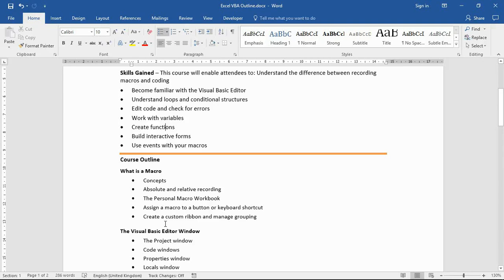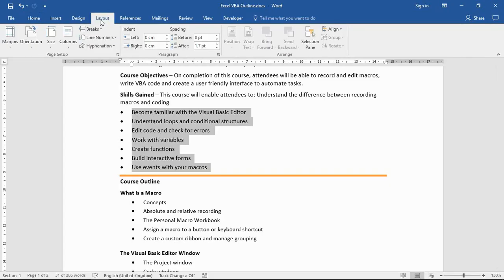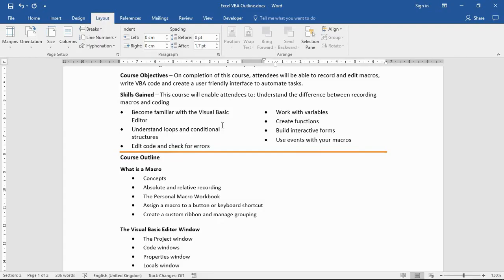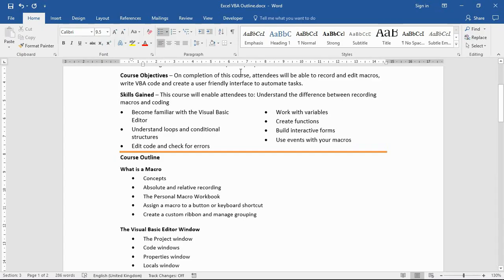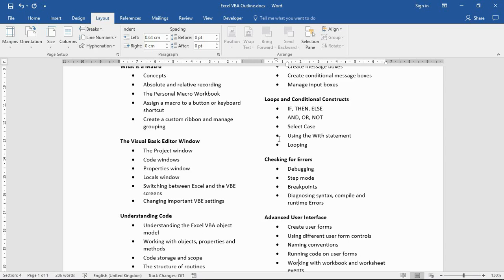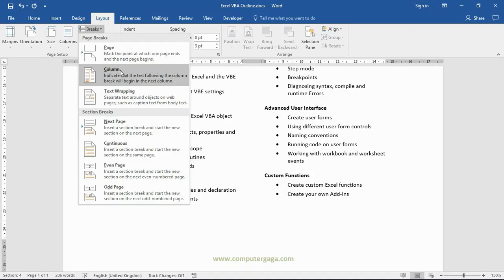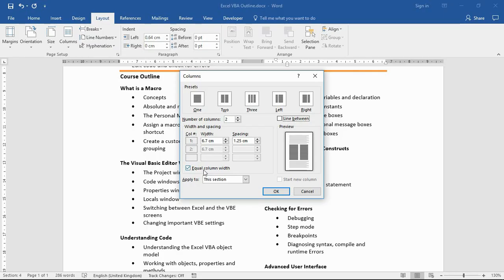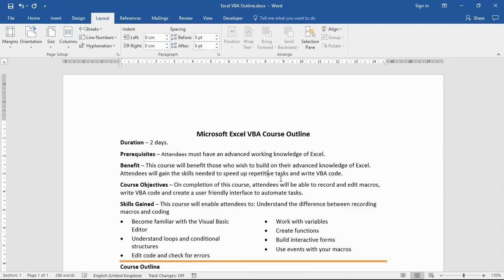Create Columns in Word in the Middle of a Document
Create Columns in Word in the middle of a document. This is a really useful technique for news, leaflets and booklets.

In the video we format part of a document into two columns.

We explain the various settings including changing column width, inserting column breaks and showing the section breaks inserted by Word.